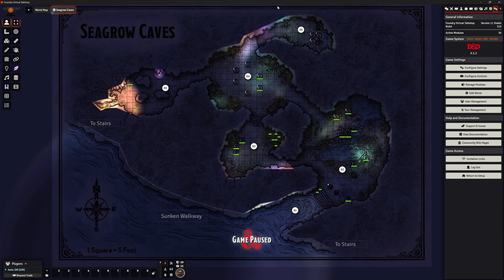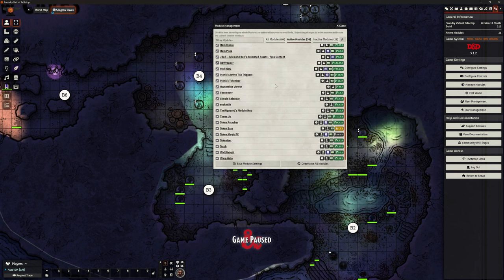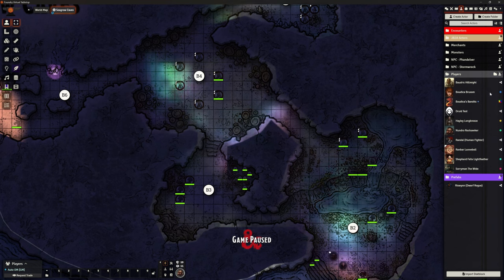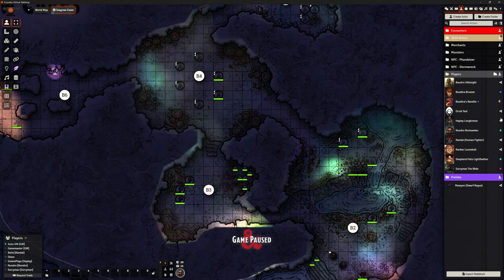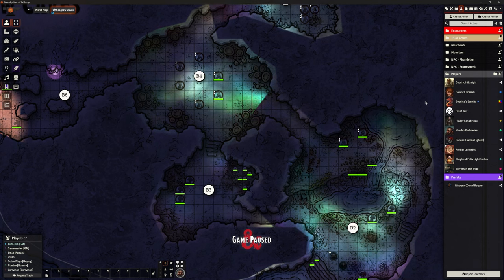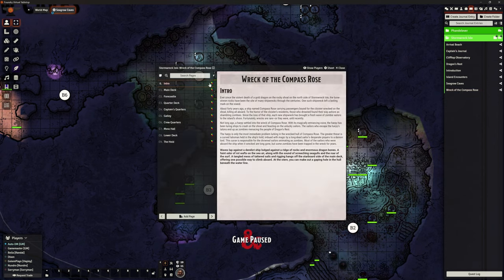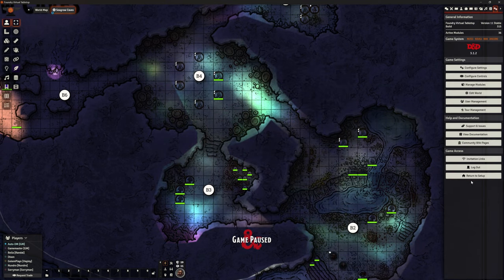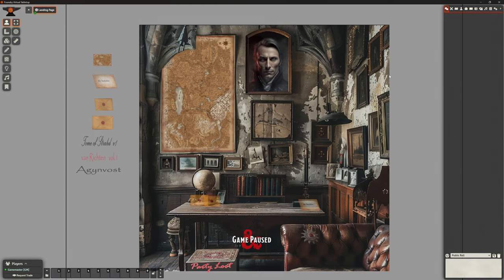Foundry VTT - Add On: Ownership Viewer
In this video we look at a module that provides a handy little indicator to tell us what permissions our players have for certain things - like Journals, Items, Characters, etc. Check it out.